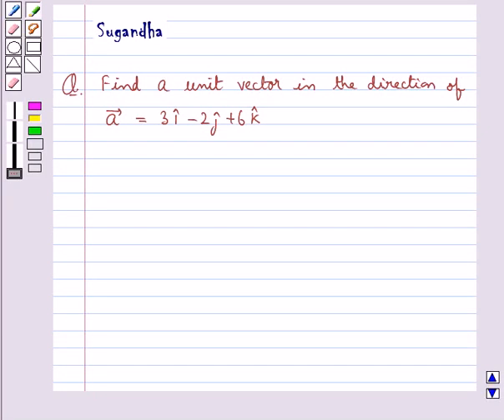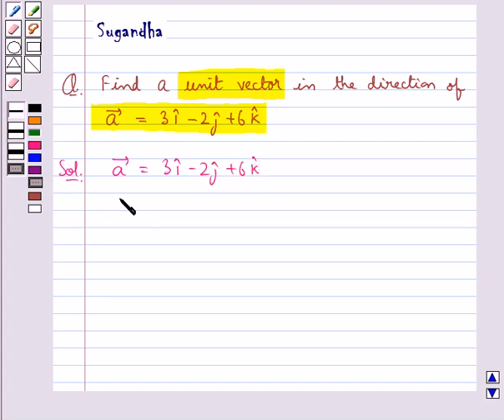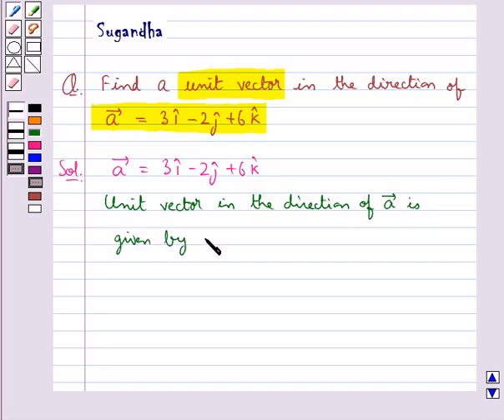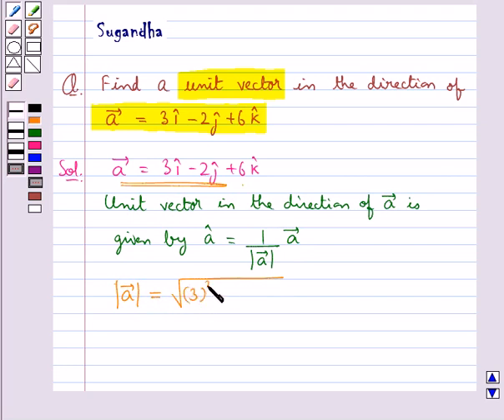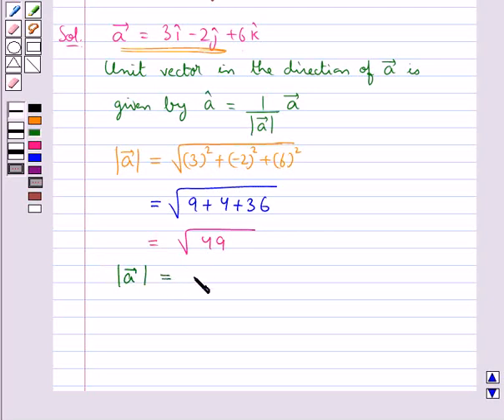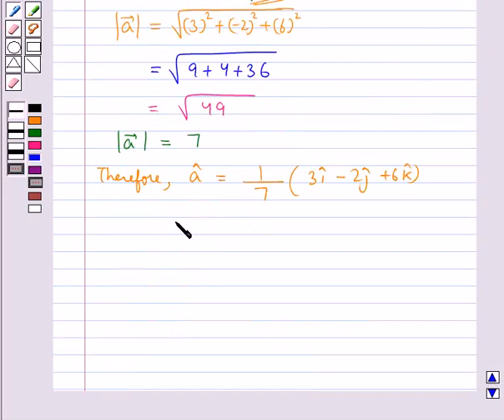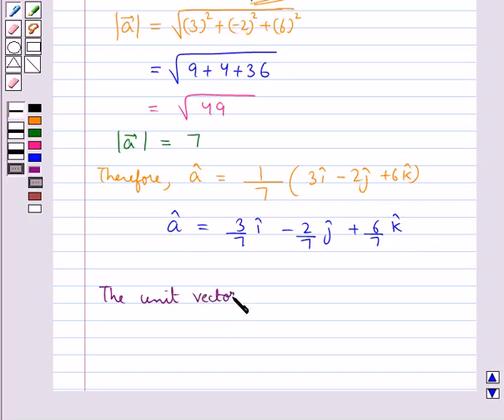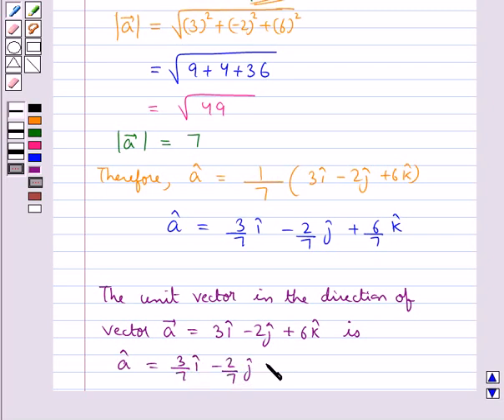Maths MathsXII CBSE A 2008 1 8